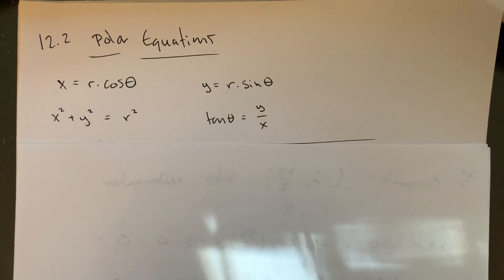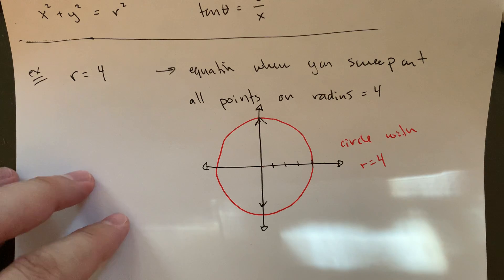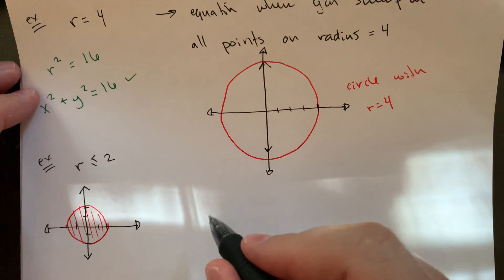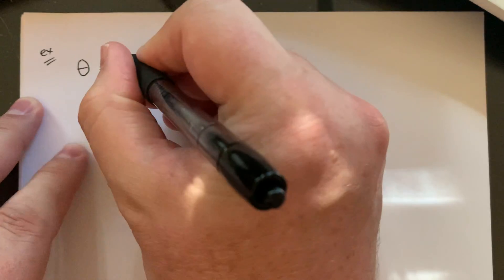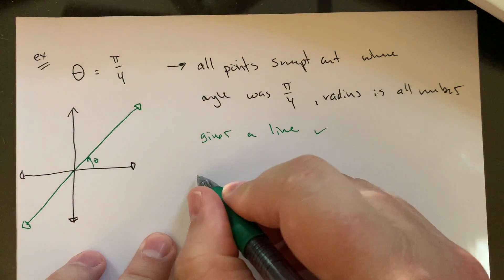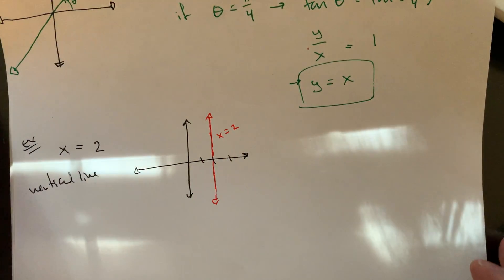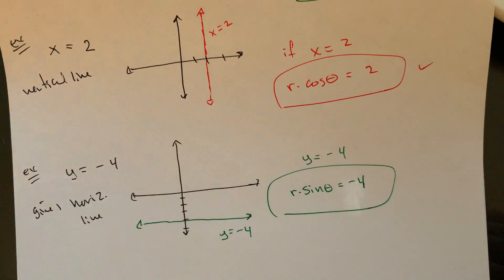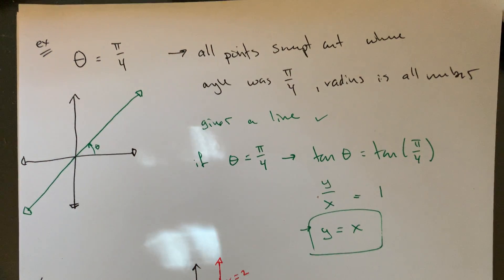MA 250 Sec 12.2 Equations With Polar Coordinates